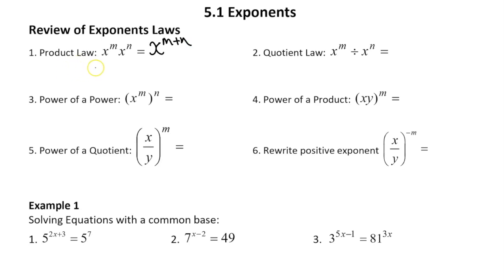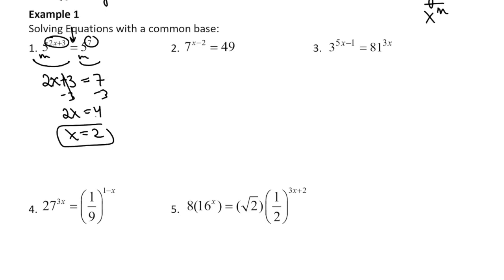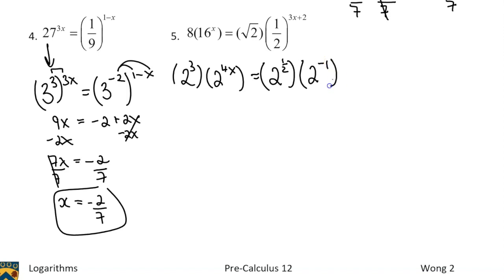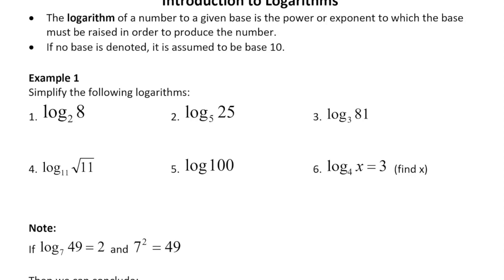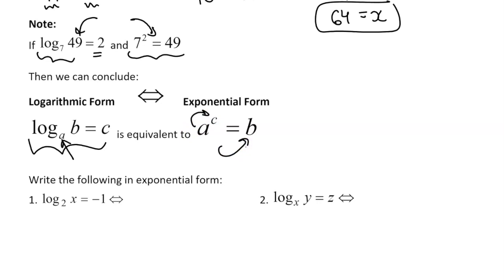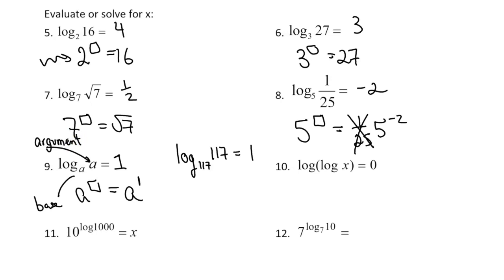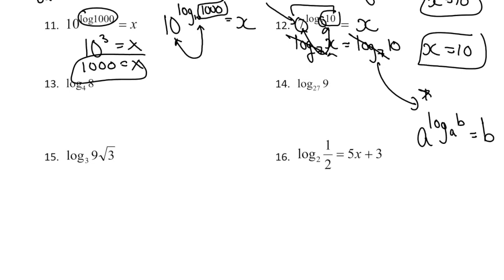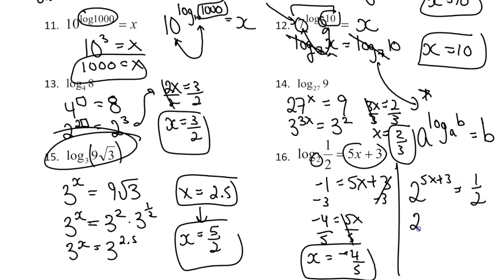Pre-Calculus 12 - 5.1 Logarithms